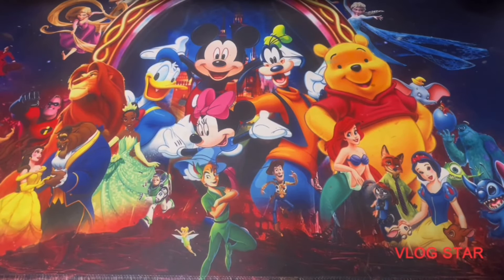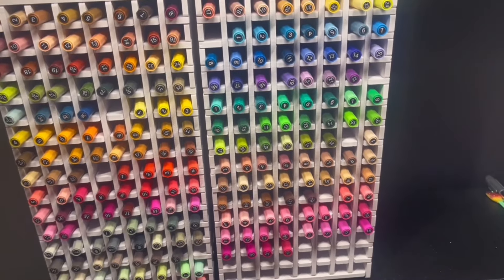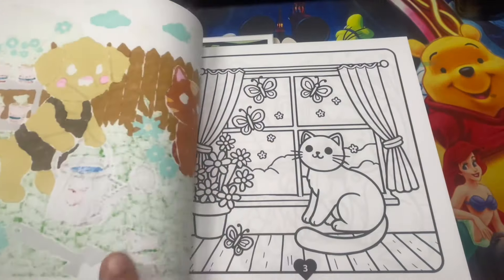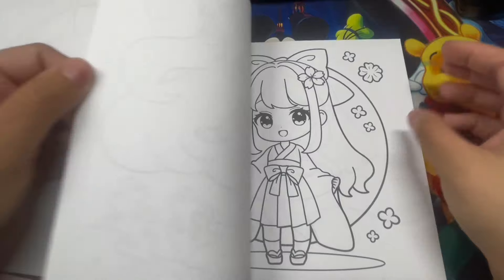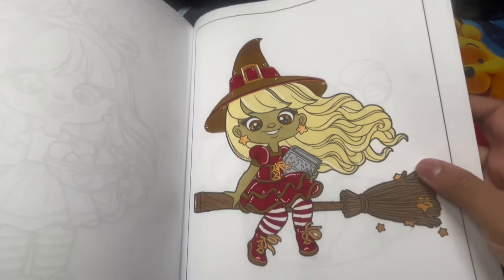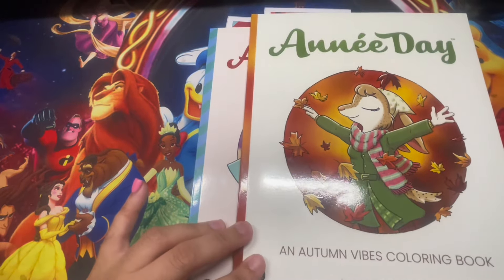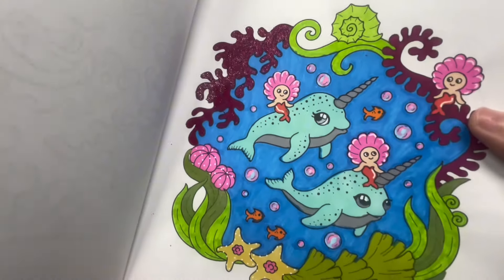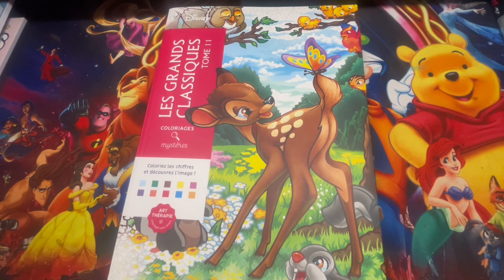Vlog: Completed pages! Check out 59 pages done in October 2024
Completed pages 59

Coloring books 38

Disney pages  17

Buddy pages. 14